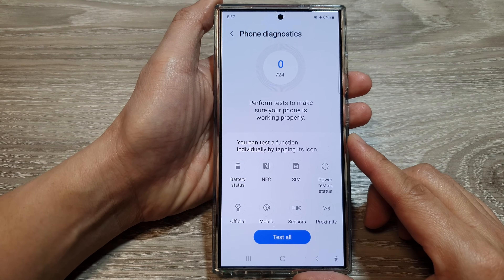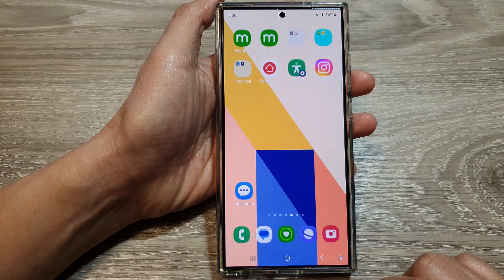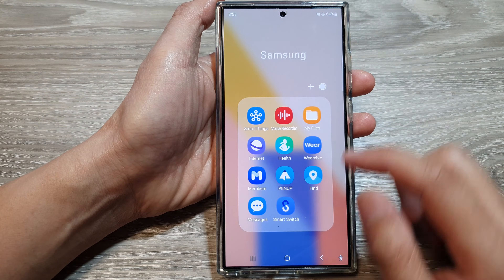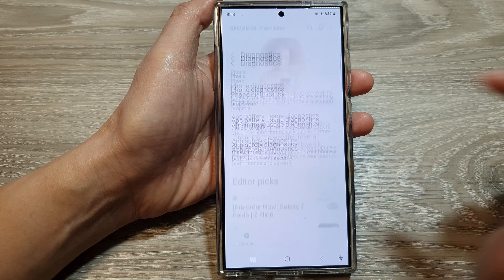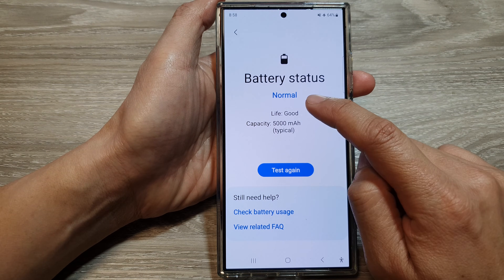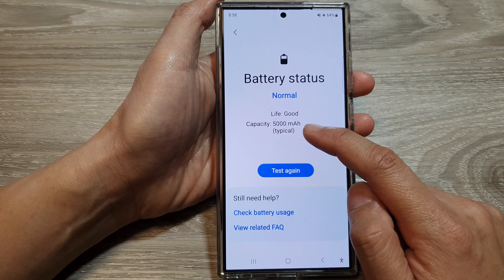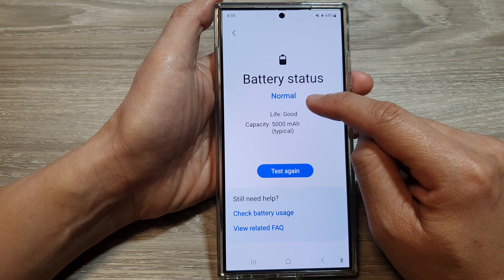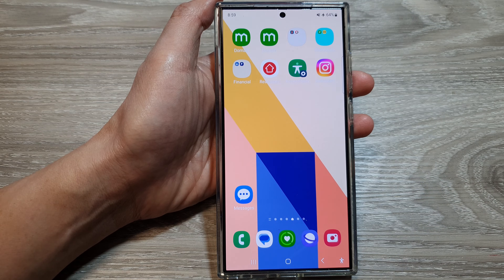🔋Galaxy S24/S24+/Ultra: How to Check Battery Health Status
In this video, I will show you how to check and diagnose Battery Status on the Galaxy S24/S24+/S24 Ultra. Concerned about your Galaxy S24's battery life? Don't guess, check! This video tutorial reveals how to to easily check and diagnose battery health and get detailed information about your battery's condition, capacity, and remaining lifespan.